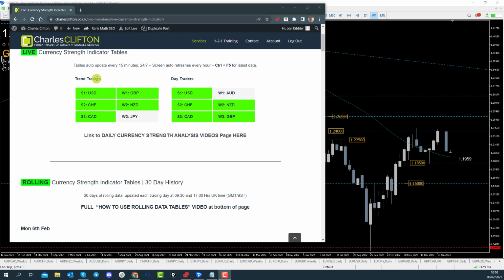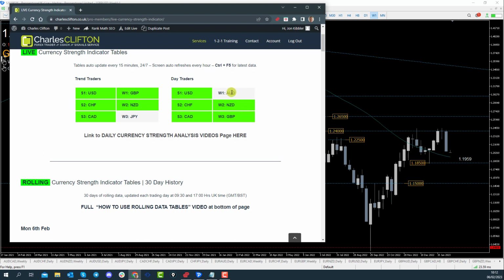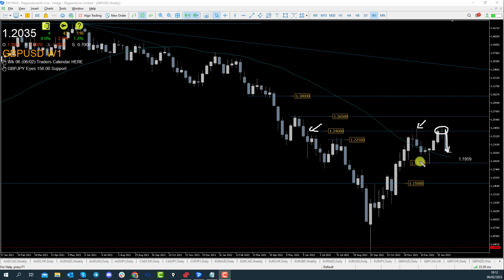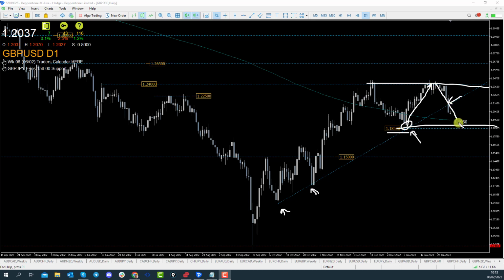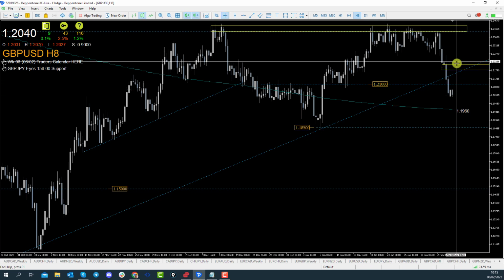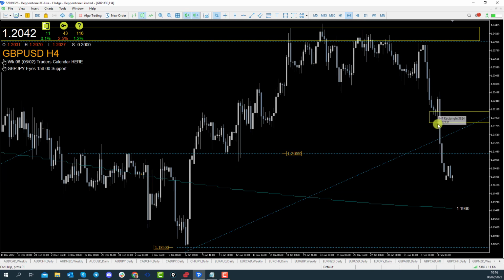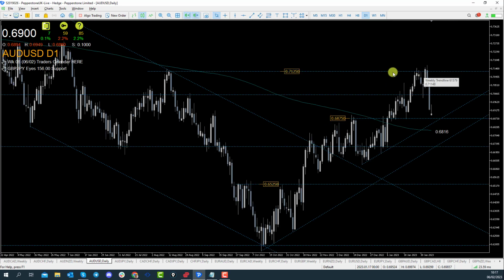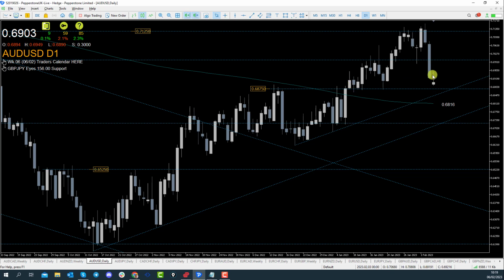How To Find A Trending Forex Pair | GBPUSD | Currency Strength Indicator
Today's forex pairs of interest are

GBPUSD Watch This Before Selling
In today’s currency strength video we identified that the United States Dollar (USD) tops both of the forex indicator tables.
This follows on from the momentum on Friday where the USD strength burst into the market after the Non-Farm Payrolls (NFP) number.

Time Stamp
Intro 0:00
GBPUSD 1:53
AUDUSD 6:05